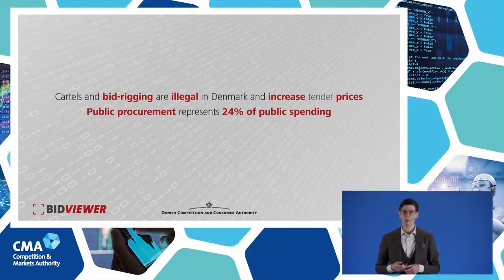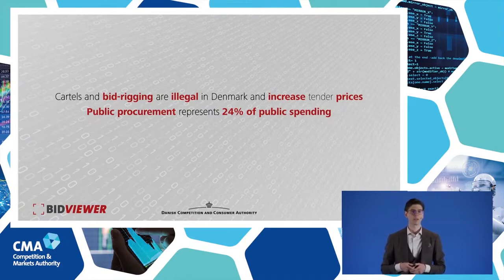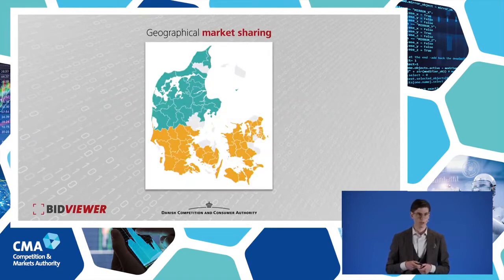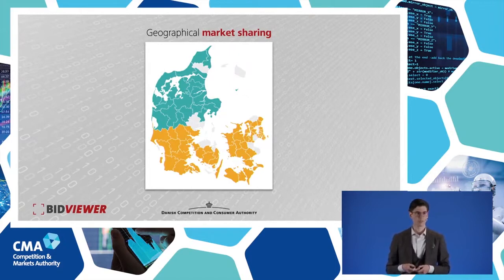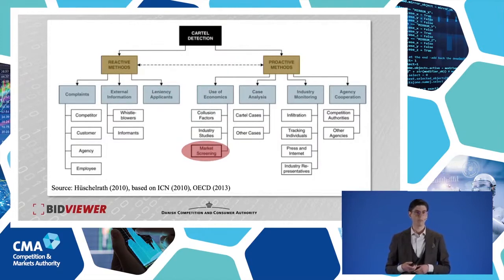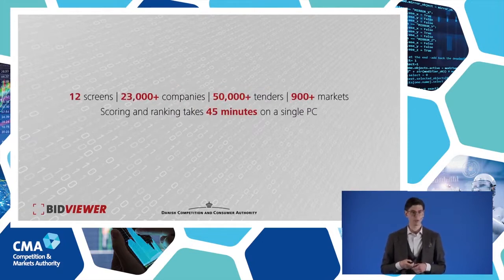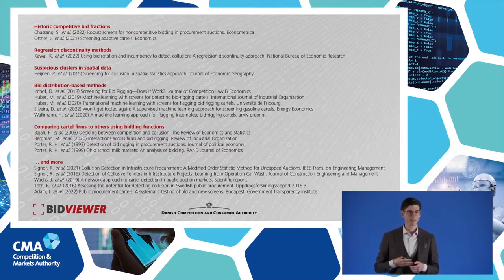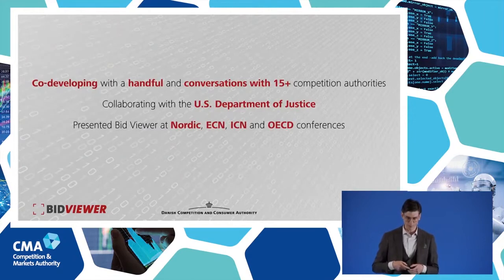Collusion detection in public procurement using computational methods | CMA DaTA Conference 2022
Collusion detection in public procurement using computational methods, Jens Kultima (Data Science Specialist, KFST)